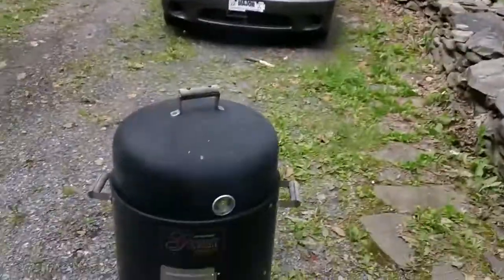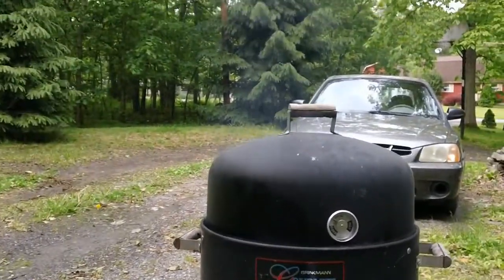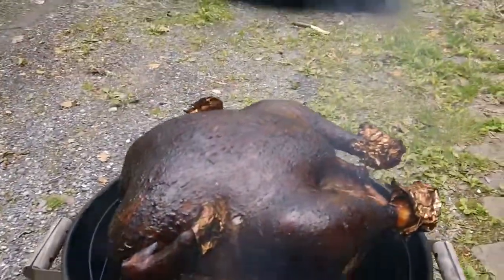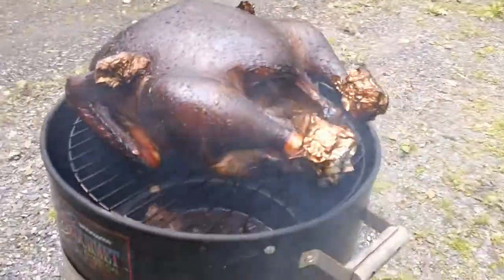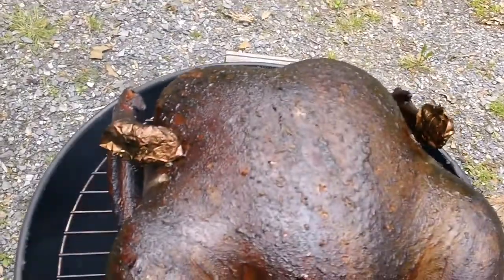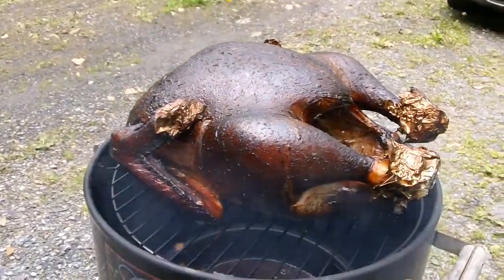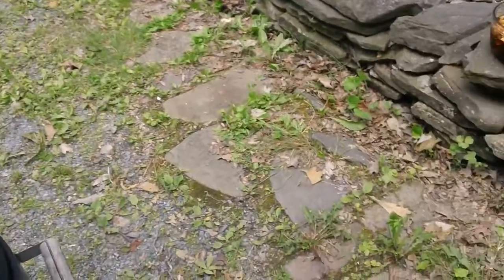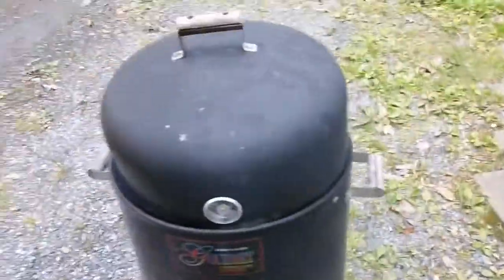Smoked Turkey 2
The turkey is done!

It took about 6 hours to cook.  I used a wet rub on the skin, consisting of olive oil, salt pepper, rosemary, thyme, poultry seasoning, paprika, garlic, and basil.  I stuffed the cavity with onion, fresh rosemary, and lemon.